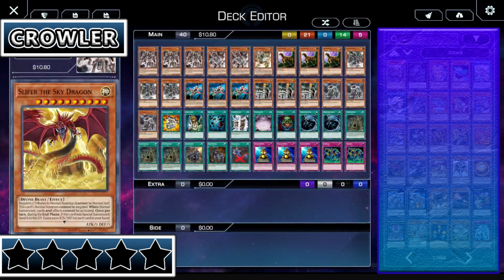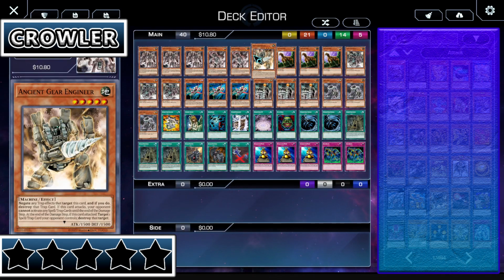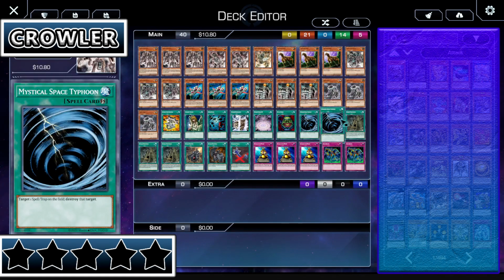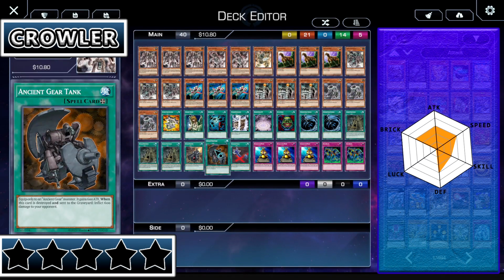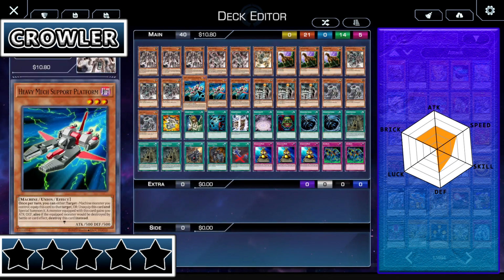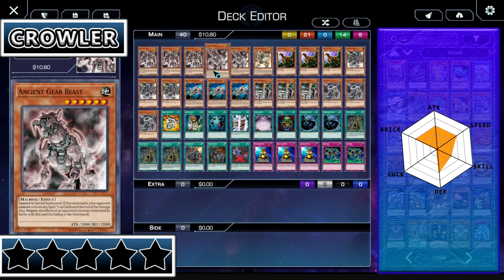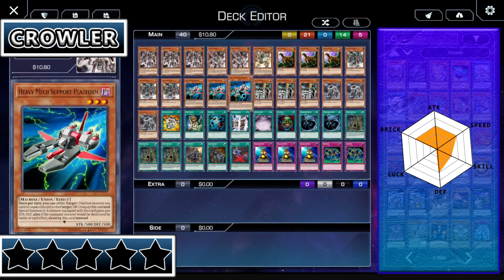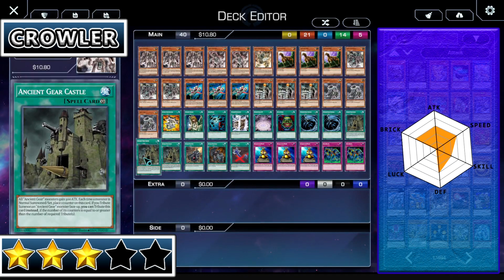Yu-Gi-Oh! GX (Season 2) Vellian Crowler Deck Profile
The Man who made the Ancient Gears popular is here to advertise his very old school ancient gear deck.
3 Ancient Gear Golem
2 Ancient Gear Beast
1 Ancient Gear Engineer
3 Trojan Horse
3 Ancient Gear Soldier
3 Heavy Mech Support Platform
3 Ancient Gear Cannon
3 Ancient Gear
1 Ancient Gear Explosive
1 Graceful Charity
1 Heavy Storm
1 Machine Duplication
1 Magnet Circle LV2
1 Pot of Greed
2 Mystical Space Typhoon
3 Ancient Gear Castle
1 Ancient Gear Fist
1 Ancient Gear Tank
1 Premature Burial
3 Statue of the Wicked
2 Zero Gravity